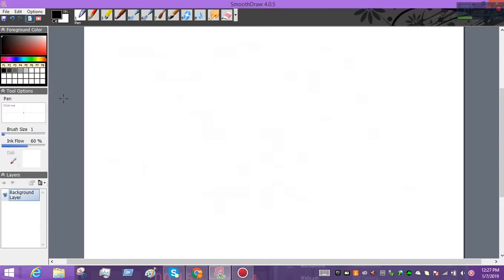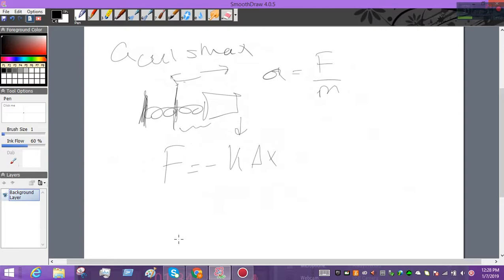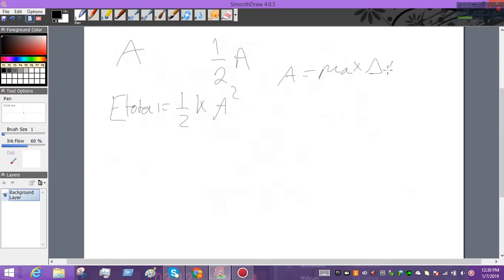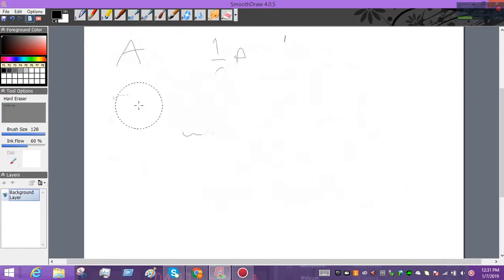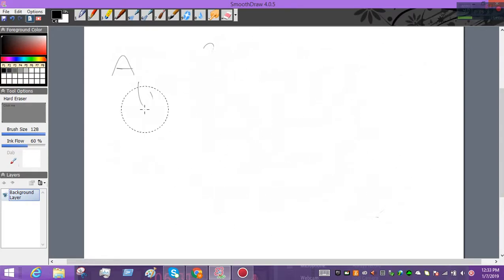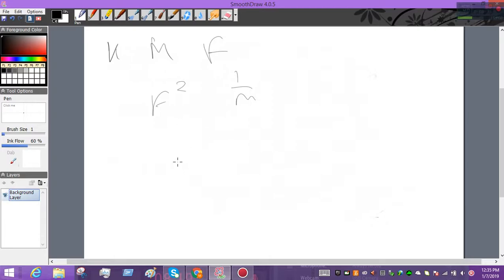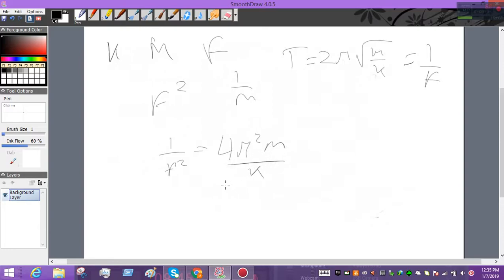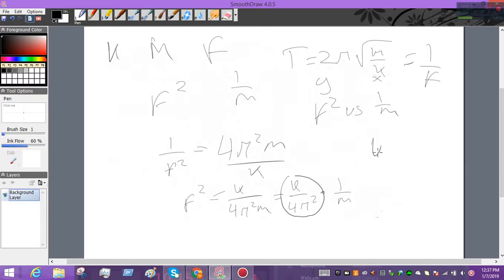AP Physics 1 Study Session Oscillations